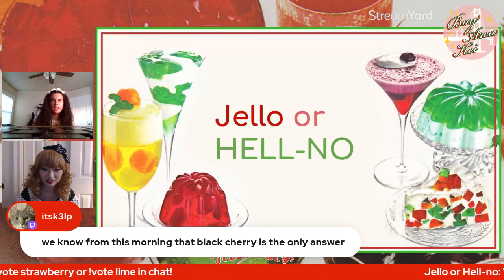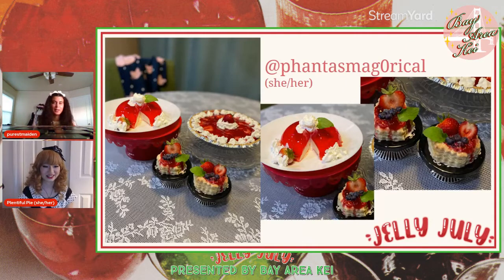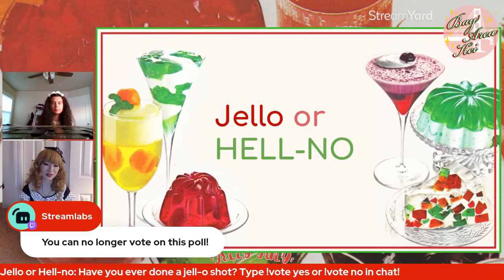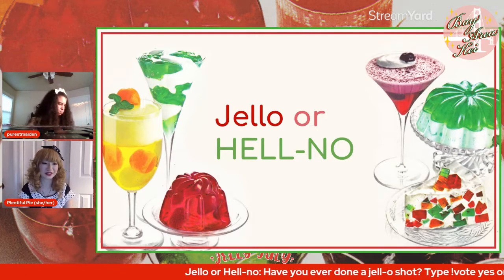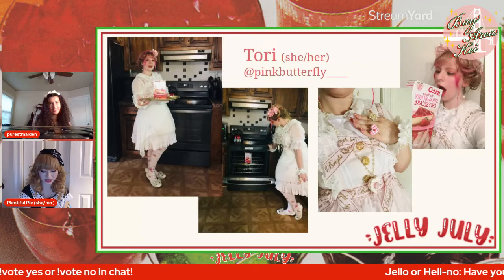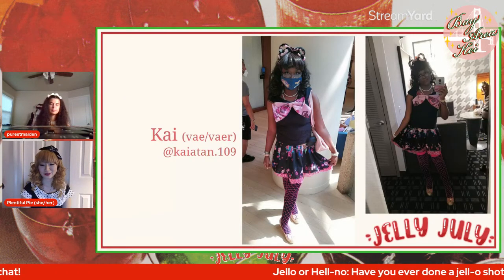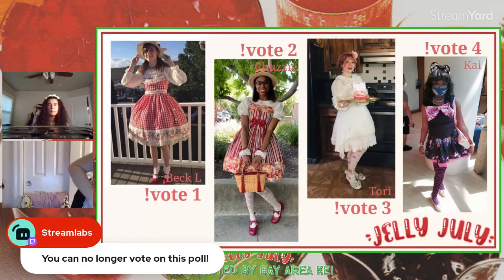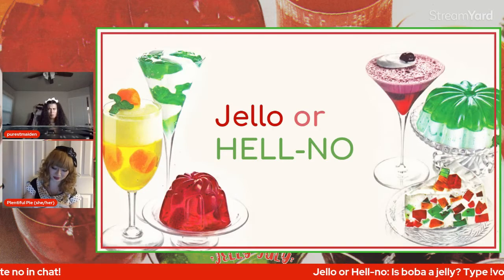Show-and-Jell: Coord Contest & DIY Showcase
It’s time to show off your translucent, wobbly finery at the Show-and-Jell: a combined guessing game, coordinate contest, and DIY showcase!

Jello or Hell-no: This rapid-fire game pits Bay Area Kei staff against one another in a race to guess your answers to jelly-related questions! Correct answers will be rewarded, but those who guess incorrectly will face dire consequences. Tune in to the panel to submit your answers to our audience survey questions!

Fashion Jiggle: Our summertime coord contest!